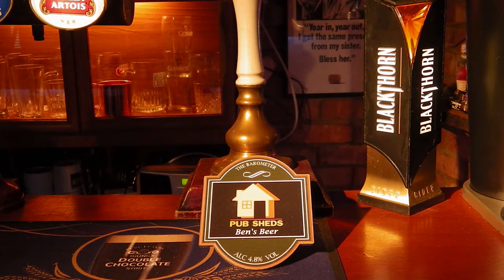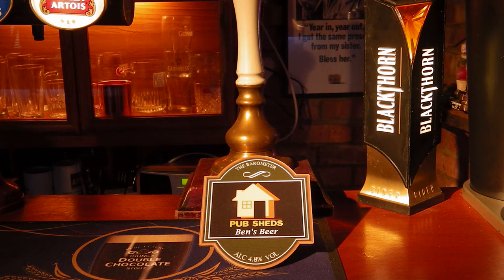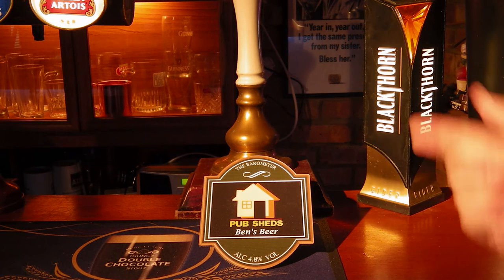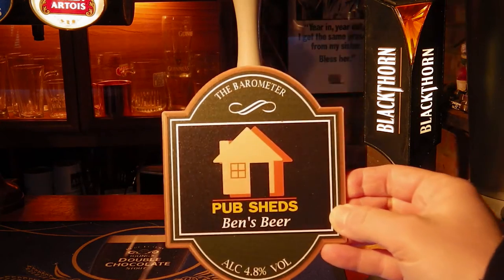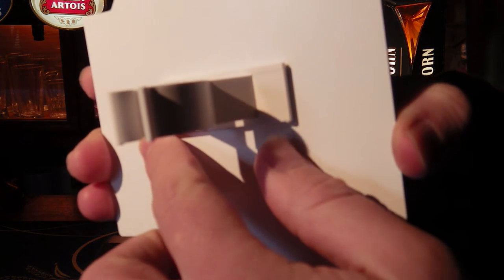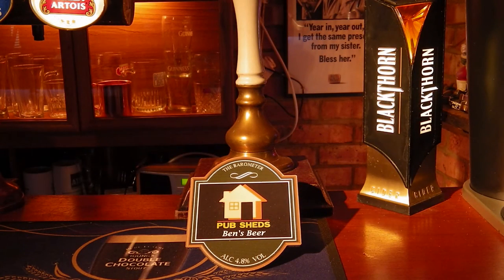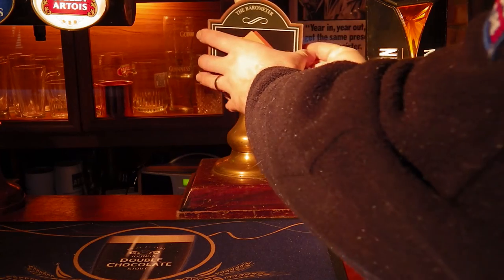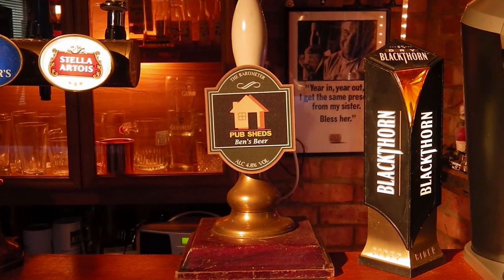**REVIEW** Traditional Style Beer Pump Clip - JAFGraphics.co.uk